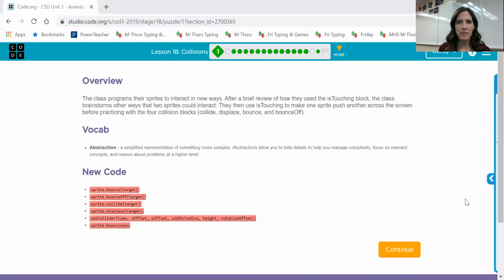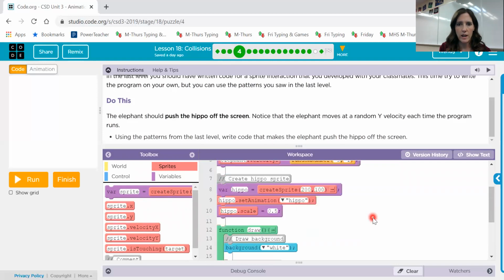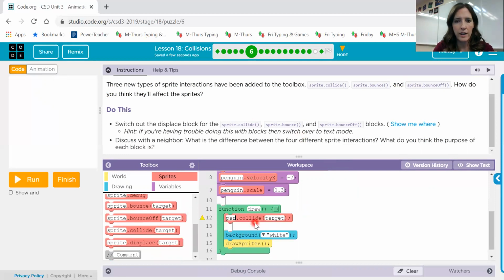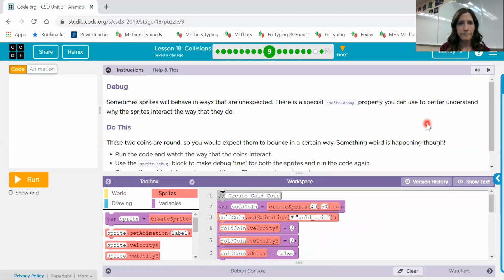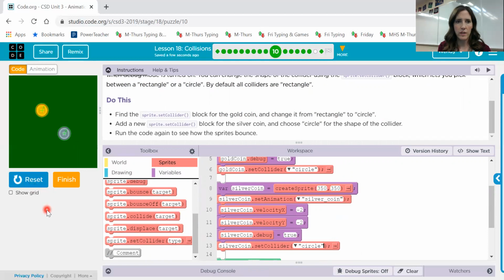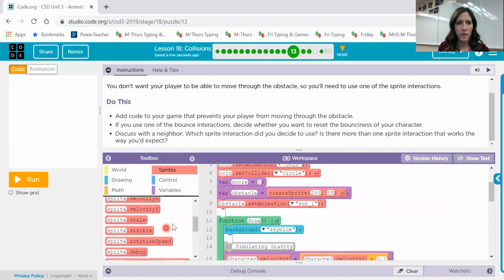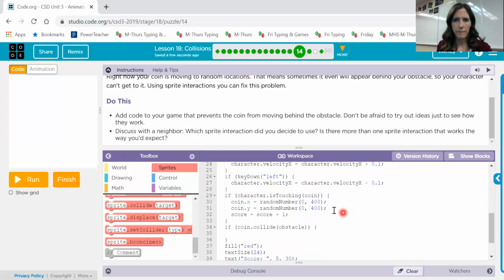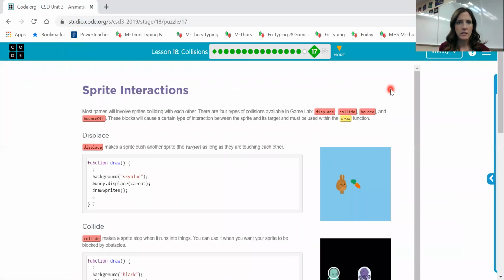Computer Science 2 Code.org Lesson 18